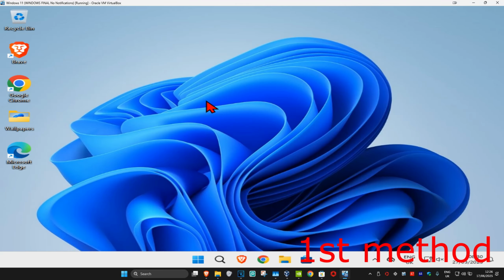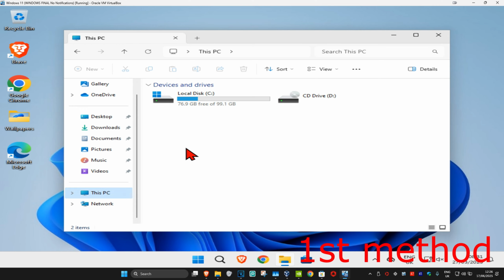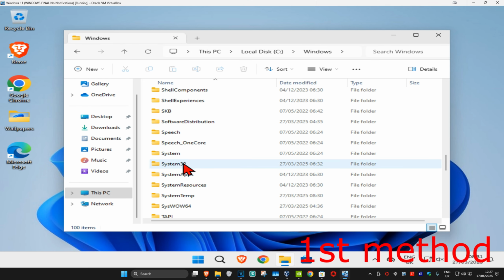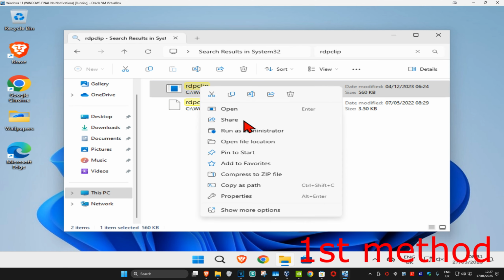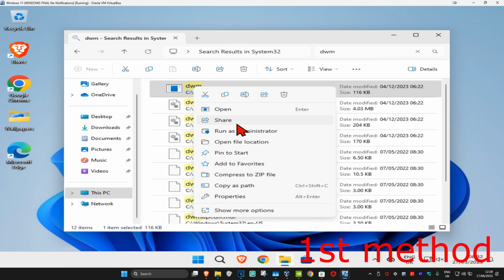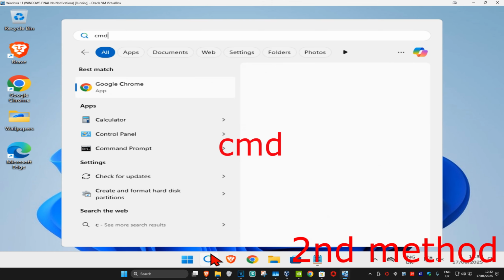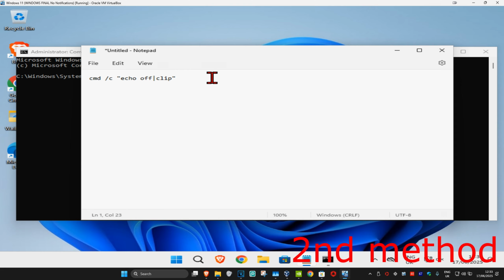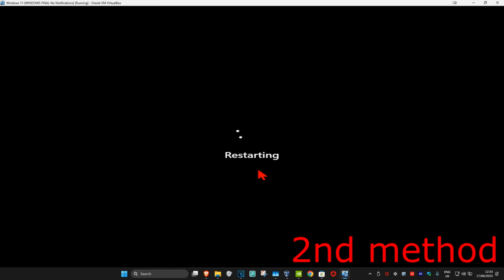How To Fix Copy Paste Error An Unexpected Error is Keeping You From Moving the File Error 0x80070057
In this tutorial, I’ll show you how to fix the "An unexpected error is keeping you from moving the file" error with code 0x80070057 when trying to copy and paste files in Windows.

cmd /c "echo off|clip"

Issues addressed in this tutorial:

Fixing the 0x80070057 error when copying and pasting files
Resolving file transfer and file movement issues in Windows
How to fix permissions or system errors preventing file operations
Troubleshooting file access problems and disk errors in Windows